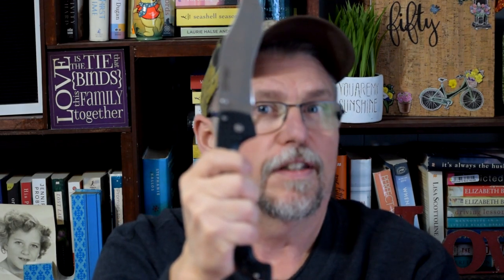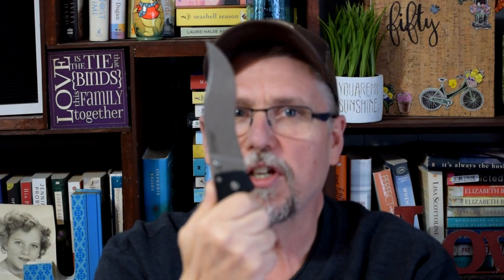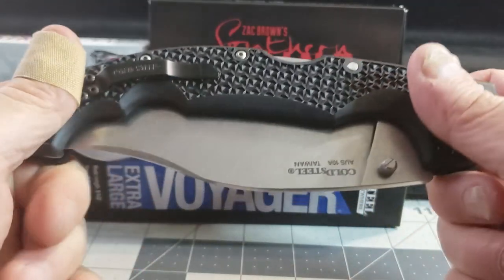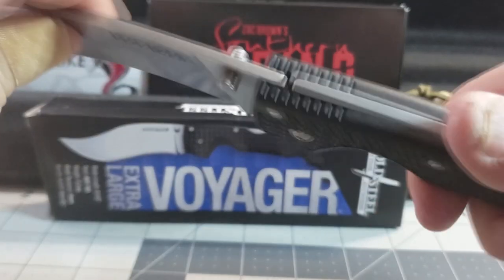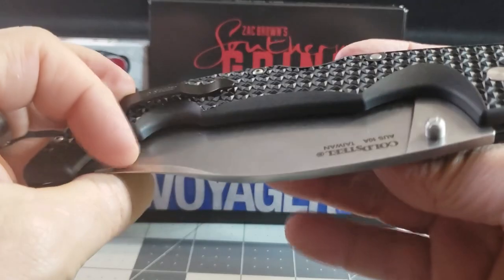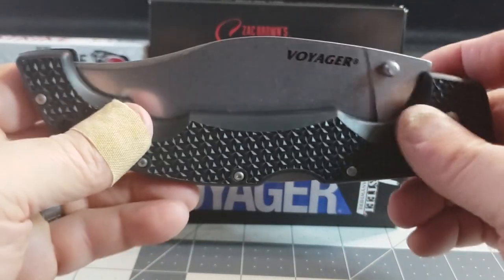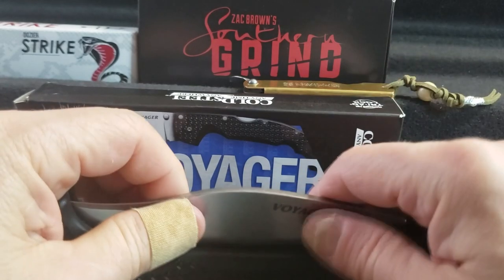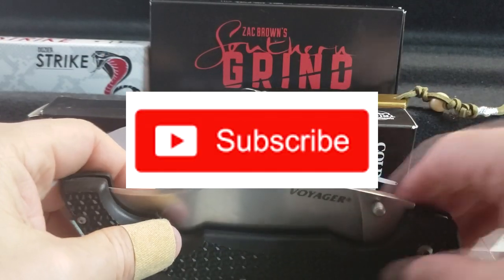COLD STEEL XL Voyager Vaquero Review its a BIG one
Checking out the XL Voyager from Cold Steel. It is in same family as the Spartan I had previously reviewed (link below). It is another massive pocket knife.
My Ebay store